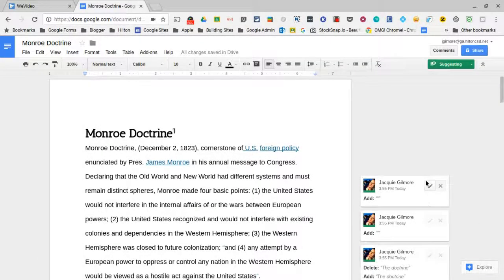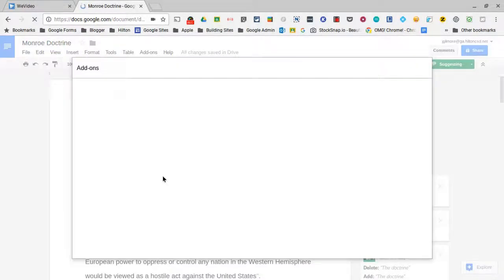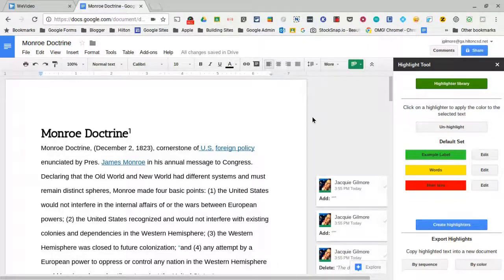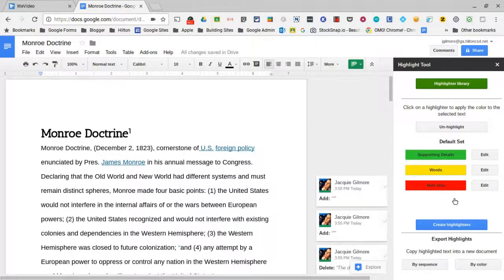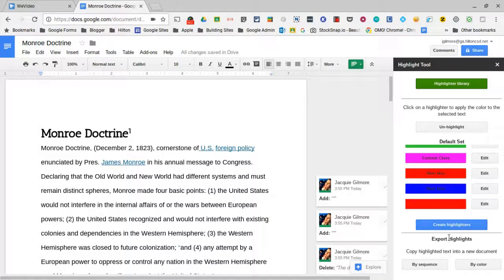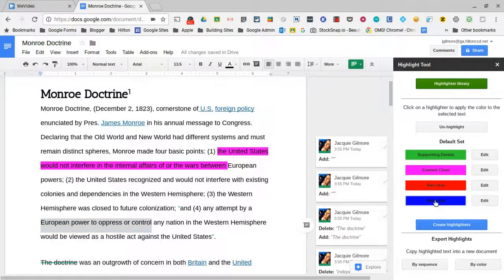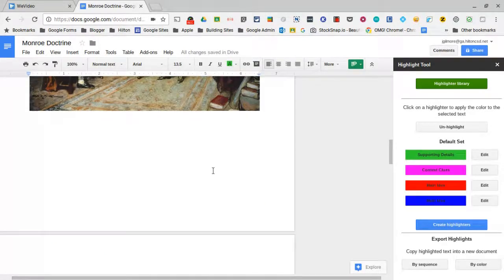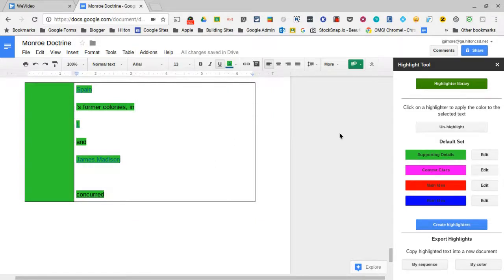Chrome OS - Now What? Docs Highlight